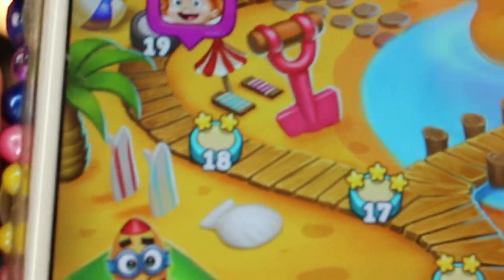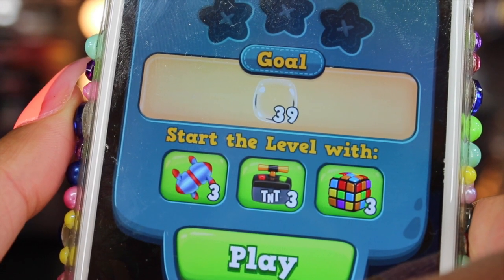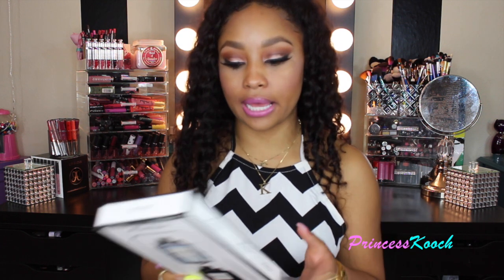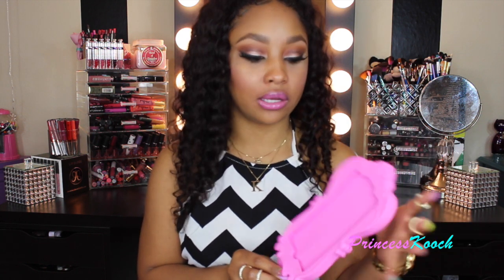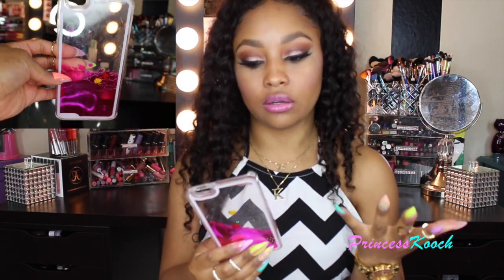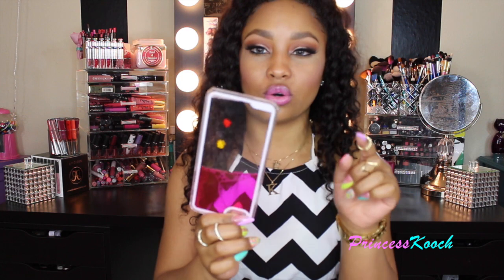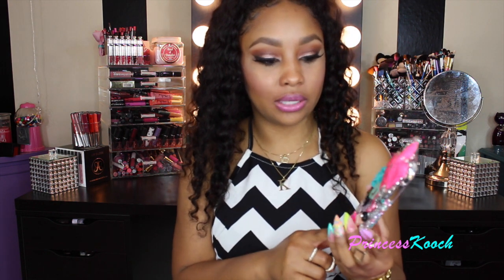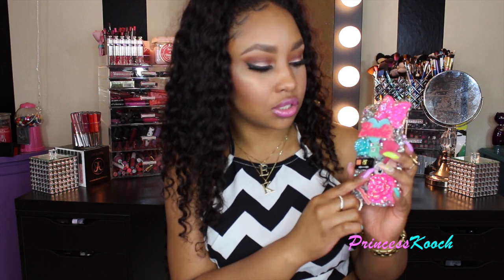Phone Case Collection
Hi Dolls, I finally did my phone case collection video. A lot of the cases were sold out so I found different links. Thank you dolls soo much for all of your love and support. Any questions let me know... Xoxo, Kooch

***Cases***

Moschino Barbie Camera Case:

Moschino Fries Case

Dior Perfume Bottle Case:

Moschino Handbag Case:

Moschino Barbie Mirror Case: (couldn’t find another link)

Moschino Barbie Phone Case

Marilyn Case

Clear Bumper Bow Case

3D Bling Crystal Case: (couldn’t find another link)

Water Star Case

Fish Aquarium Case

Bling and Accessories
Candy Case
Makeup Case
Barbie Case

What Im Wearing:
Top will be in an upcoming fashion video.

Brazilian Deep wave
28", 28", 26", 24"

Send Me Something:
Princess Kooch
Beaumont, Texas 77726